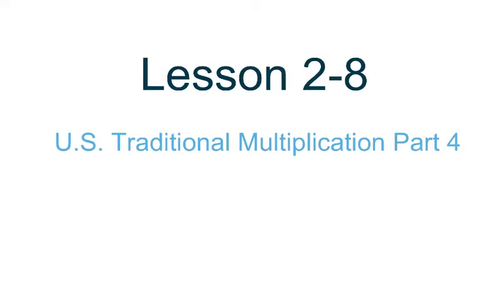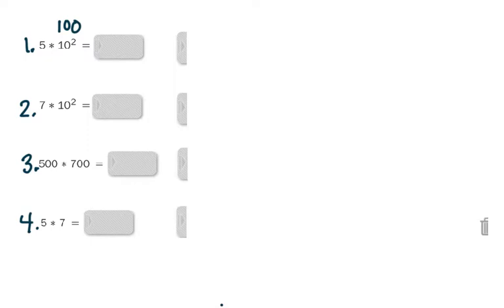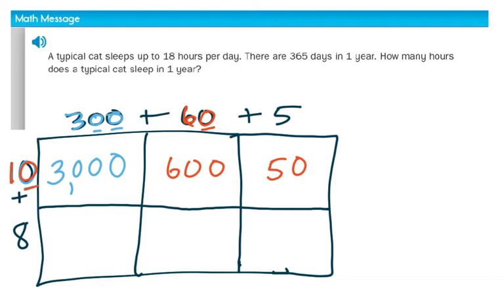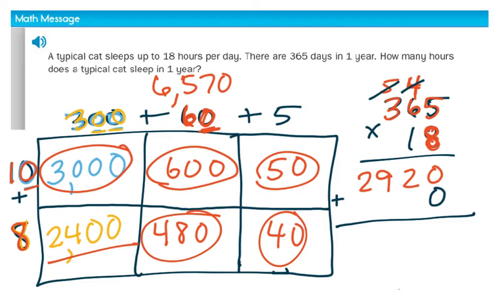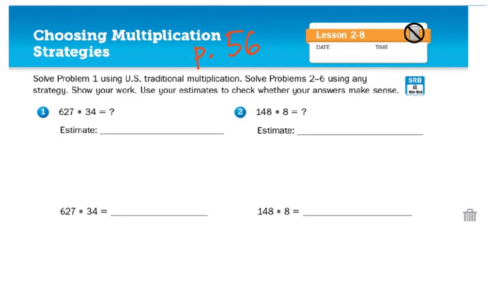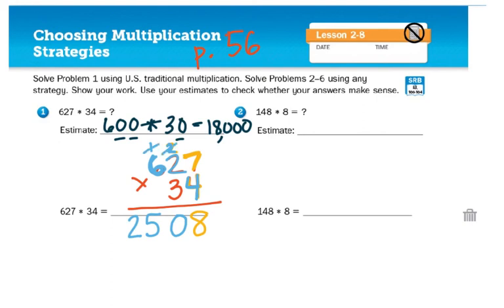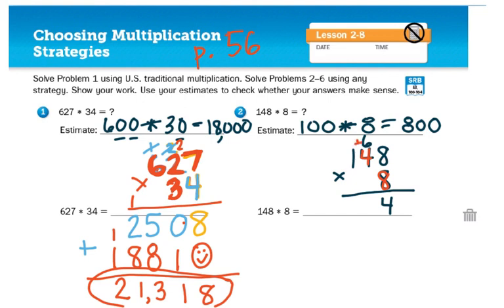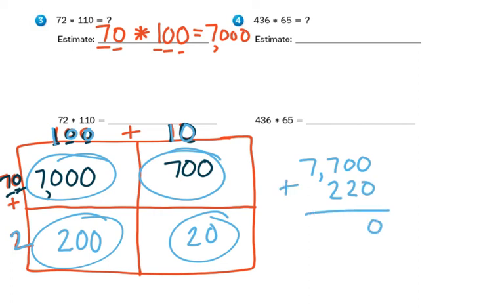5th GradeMath Lesson 2-8 U.S. Traditional Multiplication Part 4